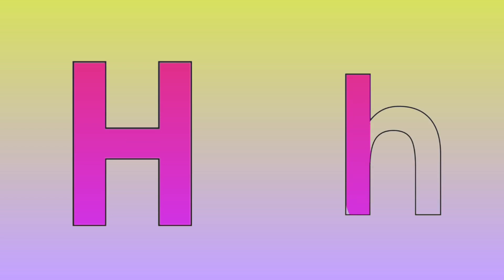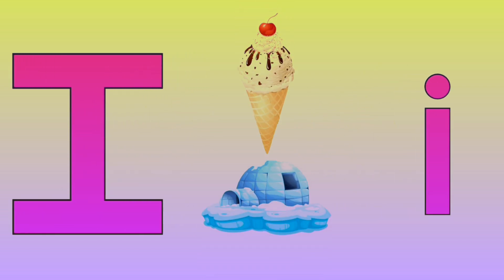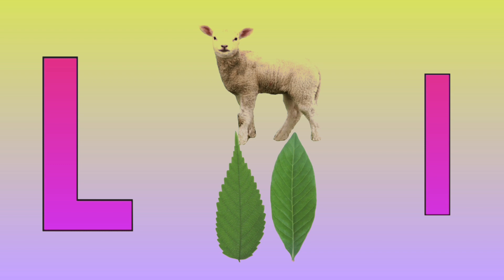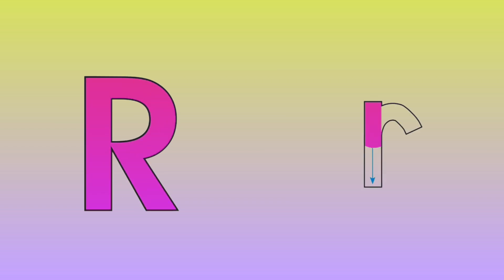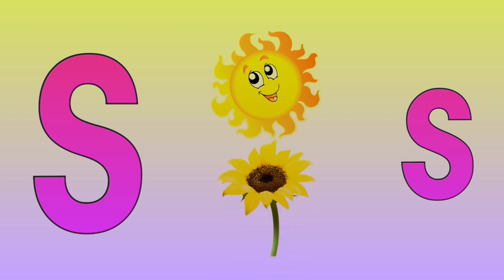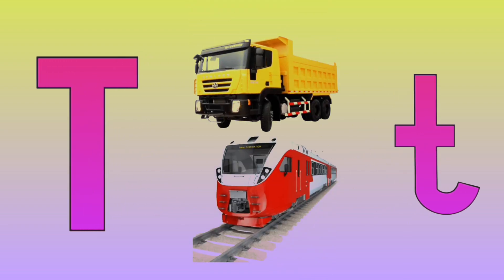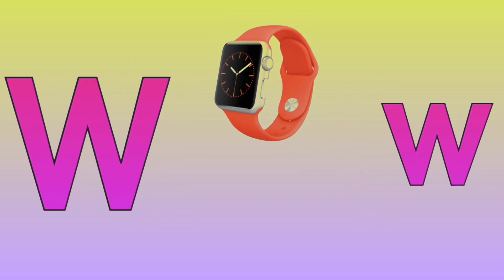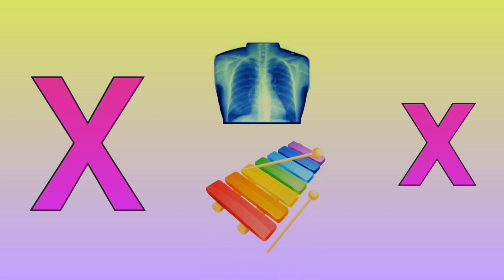a for apple 🍎 b for ball ⚽️ - phonics song with Two Words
Learn how to write abcd English Alphabet with multi colors.
 This video is helpful for Children to learn Alphabet writing and how to draw all things. So, this video can help your kids to learn the English alphabet and sounds with phonics.
learn English,
Learn numbers, counting
write the English alphabet,numbers and how to write the alphabet words A to  Z
Alphabet color drawing,

abcd for babyes,
abcdefgh,
ABC song,
ABC songs for children,
ABC song for learning ABC alphabet,
English alphabet,
alphabet for kids,
ABC alphabet,
alphabet songs,
toddler songs,
toddler learning,
123 numbers song,
number song for kids,
counting numbers,
Daily learn,
kids videos,
kid songs,
phonics song,
phonics,
ABC song,
abcd,
Numbers Names,
English alphabets,
A se anar aa se aam,
Hindi Rhymes,
Hindi kids songs,
Rhymes in Hindi,
 Nursery,
Counting,

write the English alphabet, and how to write the alphabet words A to  Z
Alphabet color drawing,